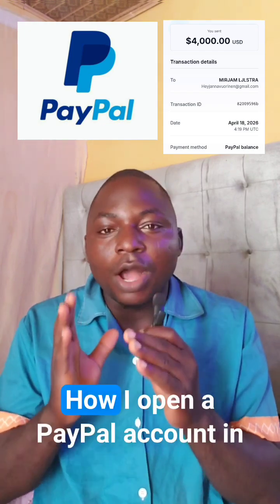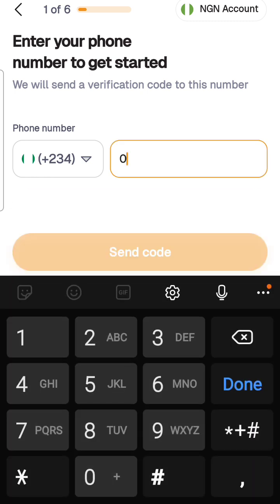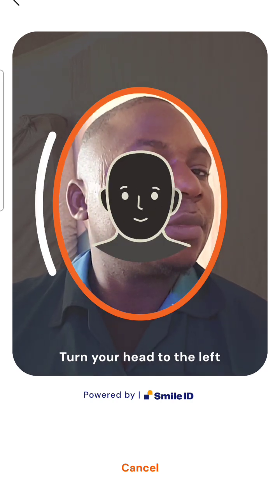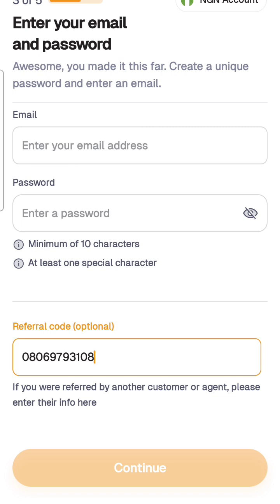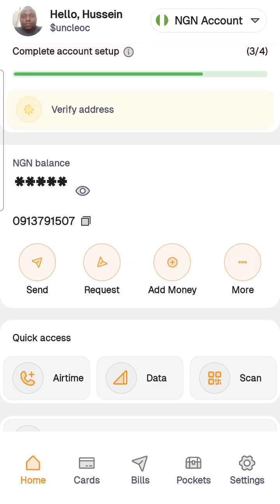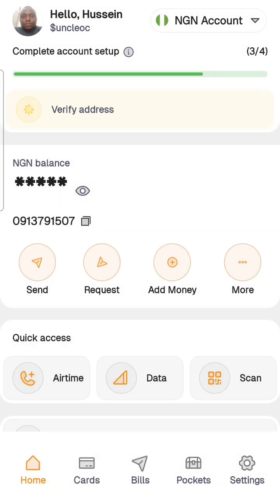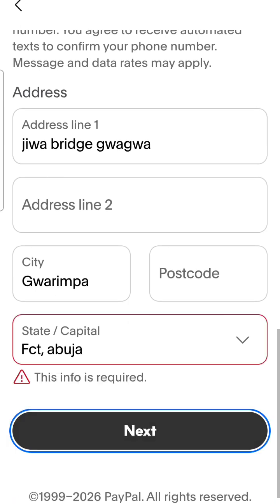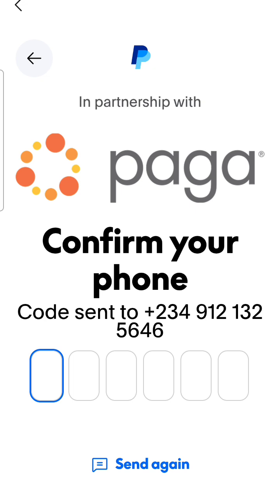How I Opened a Working PayPal Account in Nigeria (Receive & Withdraw!)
Are you tired of being restricted from receiving payments from foreign clients? In this video, I’m going to show you exactly how I opened a fully functional, working PayPal account right here in Nigeria that can both SEND and RECEIVE funds without using a VPN!
​Many Nigerians face issues where their PayPal accounts get banned or can only make payments but not receive them. Today, I break down the entire step-by-step process legally and safely so you can start getting paid for your freelance work, remote jobs, or e-commerce business.

​🕒 Timestamps:

​0:00 - Introduction & Proof of Funds

​01:45 - Why standard Nigerian PayPal accounts don't work

​03:10 - Requirements you need before starting

​05:25 - Step-by-Step registration walkthrough

​09:40 - How to link your local card and withdraw money

​12:15 - Crucial mistakes to avoid so your account won't get banned

​🔗 Resources Mentioned in the Video:
I will soon drop the video

Drop any questions you have in the comment section below, and I'll do my best to answer them.